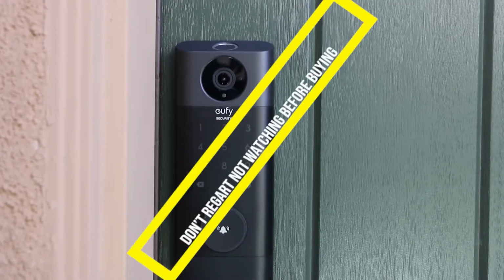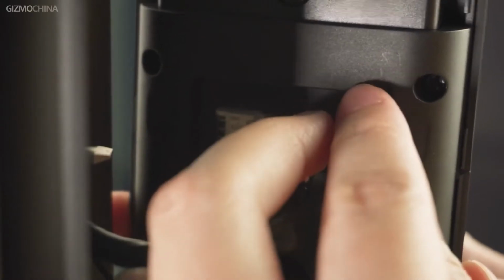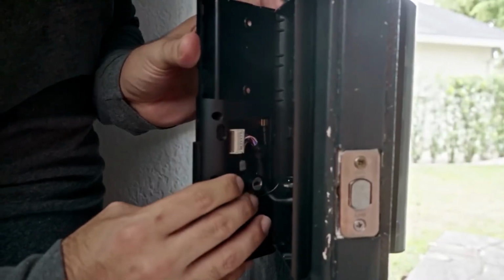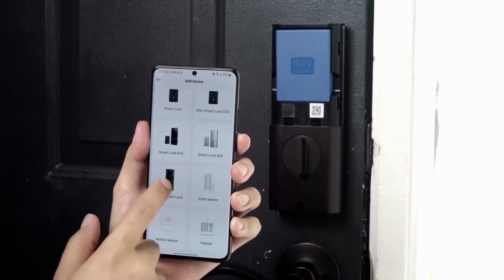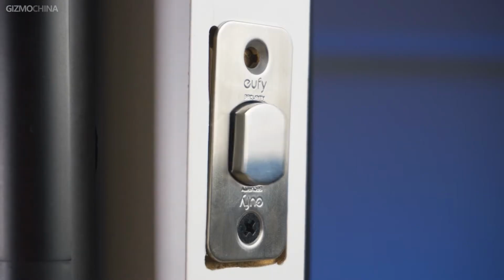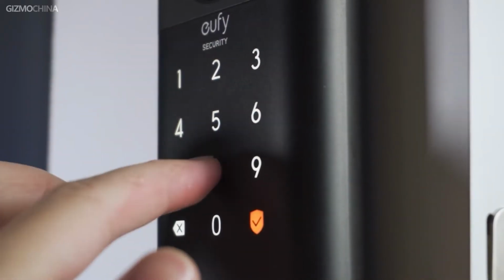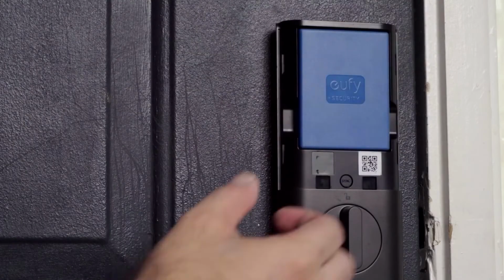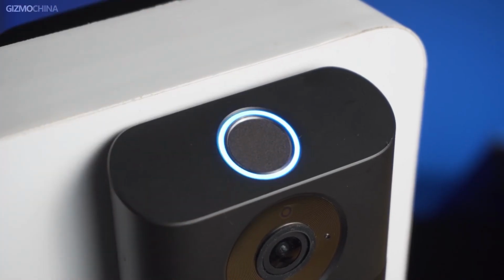Eufy Smart Lock - Don't regret not watching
Hello! Welcome to Tech Studios, Your home for all things Tech!

You are currently watching Eufy Smart Lock - Don't regret not watching

The Eufy Smart Lock is a Bluetooth-enabled lock that can be operated with your smartphone. With the Eufy Smart Lock, you can lock and unlock your door from anywhere in the world, and you can also grant access to other people without having to worry about handing out physical keys.

Plus, the Eufy Smart Lock is incredibly secure - it has an encrypted communication protocol and a built-in alarm system that will sound if someone tries to tamper with it. So don't regret not watching this product - get yourself an Eufy Smart Lock today!

If you're into technology, you'll love our Tech channel! We bring you the latest updates on the latest technological advancements, as well as tell you about all of the new innovations in the space.

Whether you're a tech guru or starting out, we've got something for everyone.